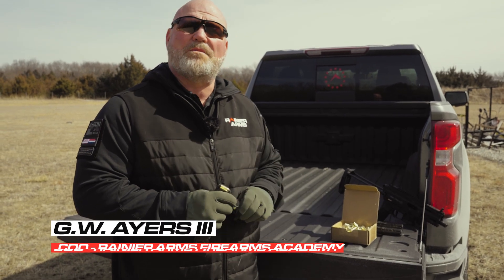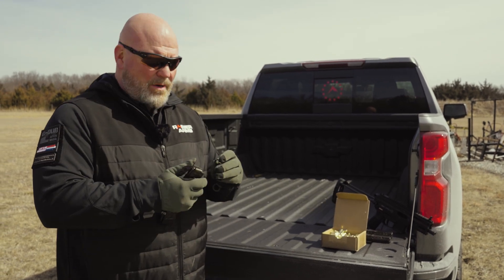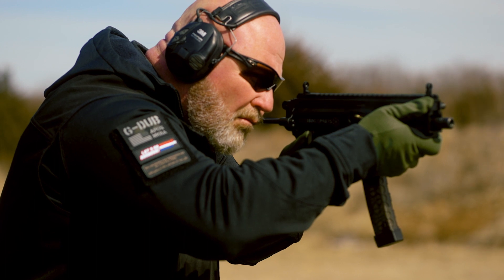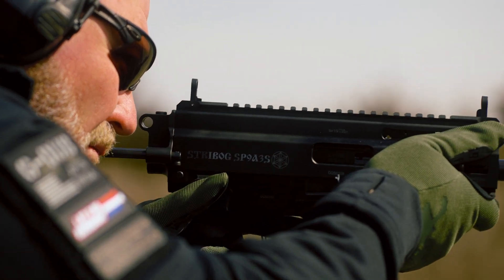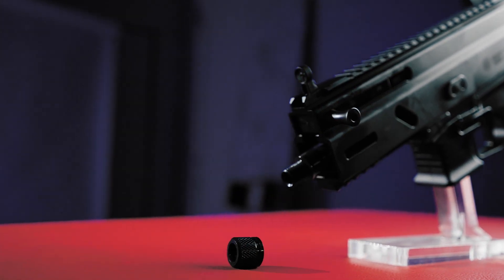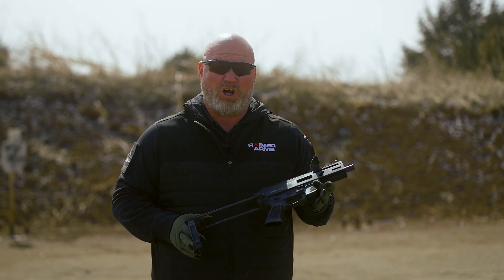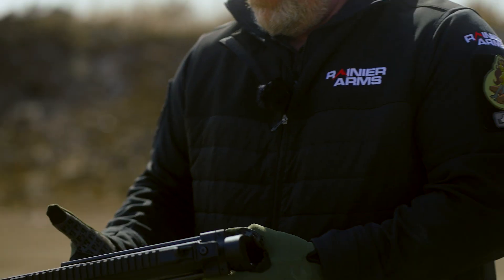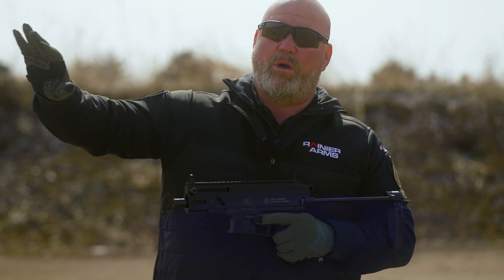First Shots with the Stribog SP9A3S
This is the Brand New GRAND POWER Stribog SP9A3S with all new NON-Reciprocating charging handle and all new roller delayed operation.

The Stribog SP9A3S is a semi-automatic Pistol chambered in 9MM with a 5" Threaded Barrel, Aluminum Frame and all black finish. The Stribog SP9A3S offers the reliability and robustness of previous versions that enthusiasts, reviewers, and firearm dealers have come to love. The new Stribog SP9A3S brings a pair of fundamental improvements in the form of a semi-locked bolt with delayed action via transfer roller and non-reciprocating charging handle that remains in the front position when firing.

Includes:

3x 30 round Curved Magazine
MLOK Accessory Mounts
Plastic hard case